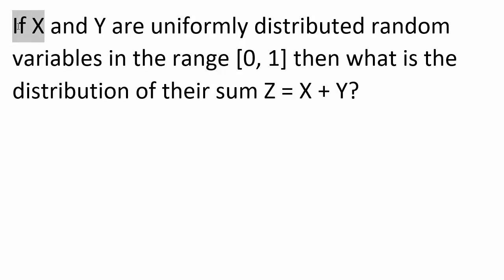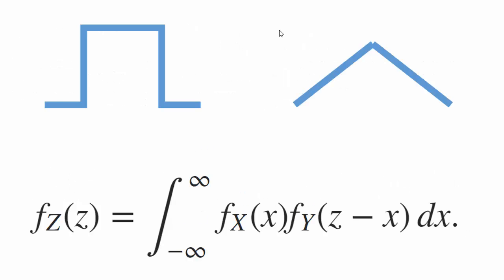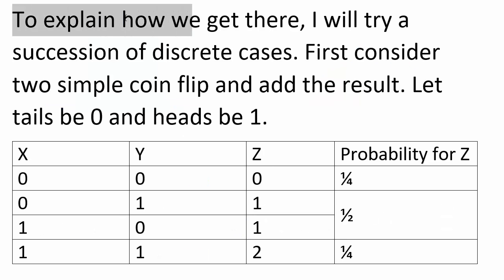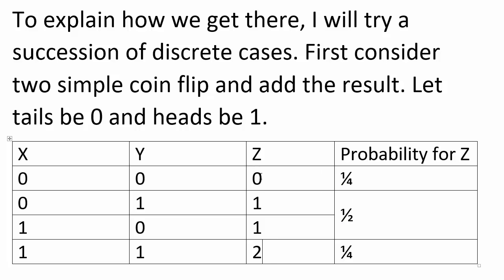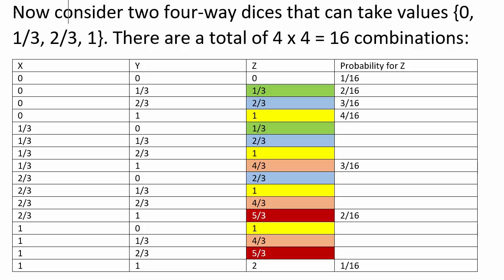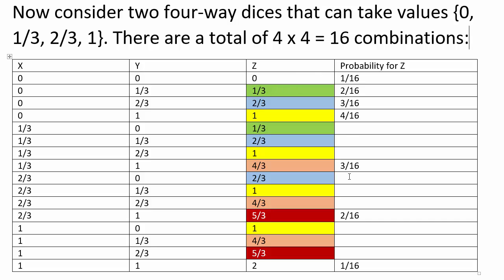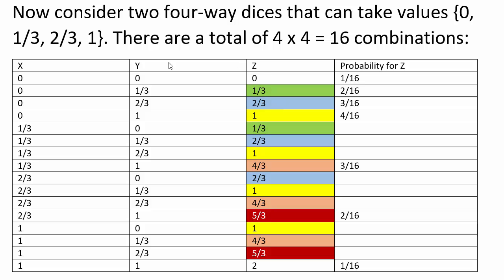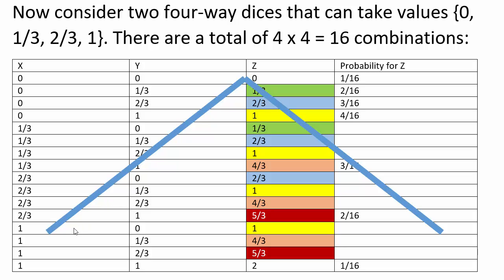A simpler explanation for the sum of two uniformly distributed random variables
The sum of random variables is often explained as a convolution (for example see this which can seem complicated. I hope this explanation is sinmpler.